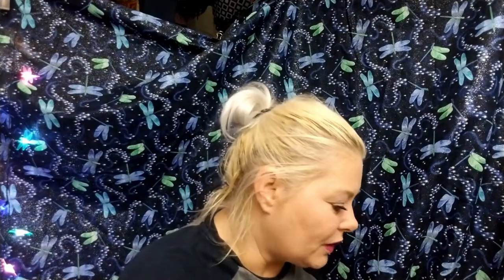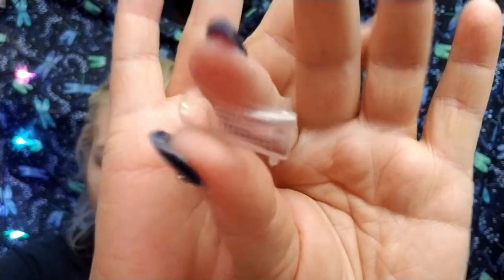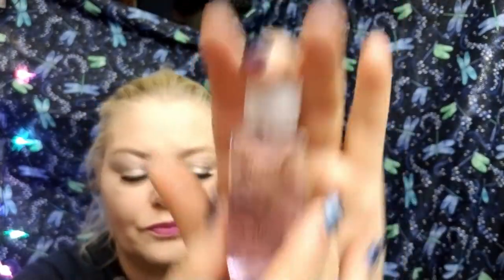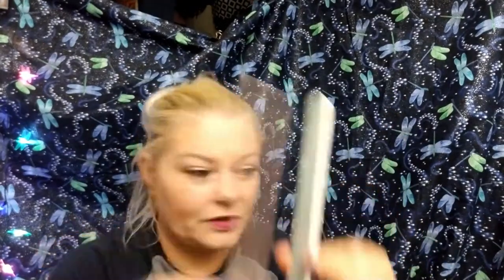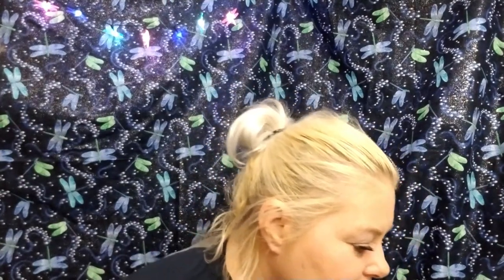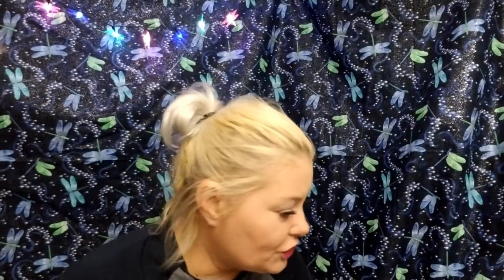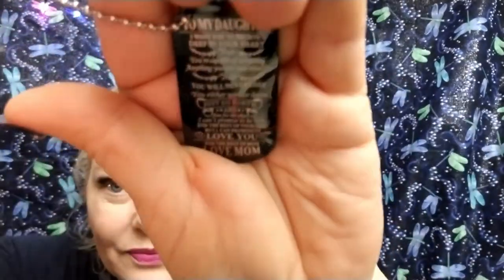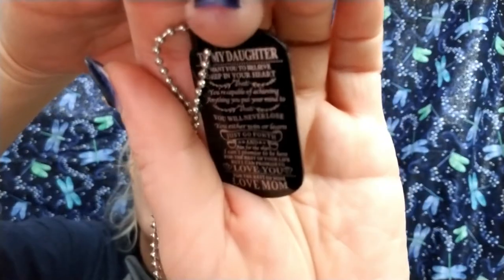WISH HAUL APRIL 2019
YOU CAN WRIGHT TO ME AT
ELIZABETH OSBORNE
501 W. MEMORIAL DR.

PRIMER ELF TONE ADHUSTING
FOUNDATION REVLON COLORSTSAY WHIPPED 110 IVORY
POWDER RIMMEL STAY MATTE 001 TRANSPARENT
EYESHADOW
 LOREAL 304 MATTE IT UP
REVLON COLORSTAY BOLD 805 STARDUST
LIPSTICK
IBY BEAUTY IN MARDI GRAS

BRUSHES
MORPHE
E41
R3
M413